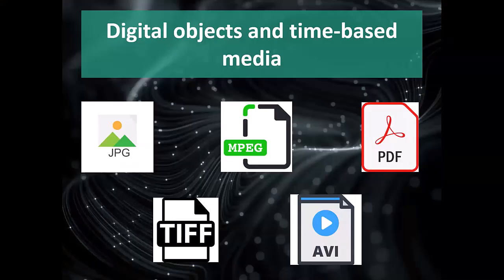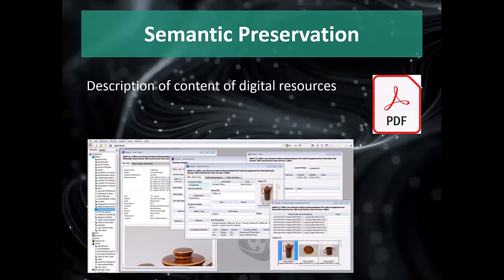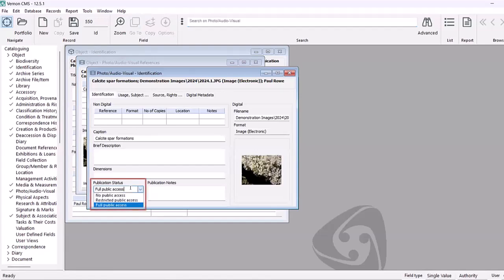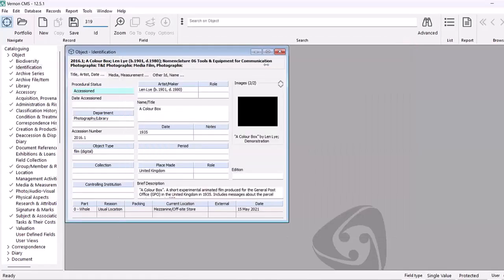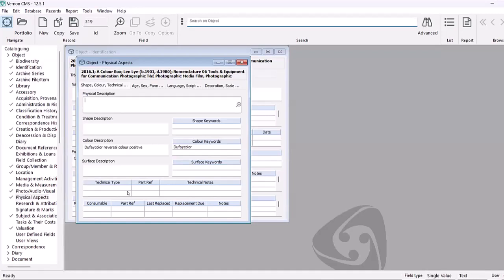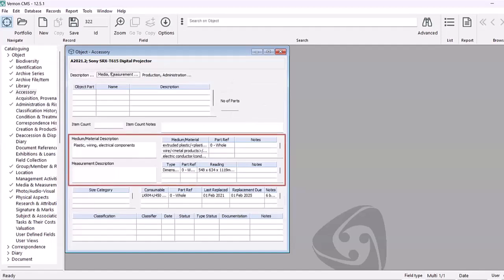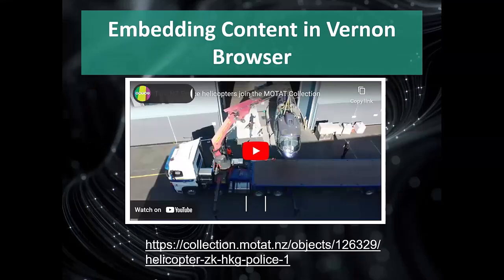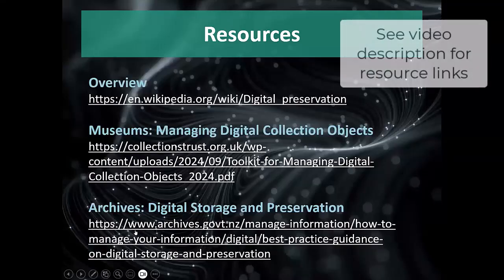Digital Objects & Time-Based Media Webinar - Vernon CMS 12.5.1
Within collections, we’re increasingly dealing with objects where the original form is digital. While these will often be digital media files, the concept also covers other born-digital materials such as websites, email correspondence, and electronic records.

Get an overview of digital preservation and learn about how you can record digital objects and time-based media in Vernon CMS.

Resources:

Explainer: Digital objects and time-based media in Vernon CMS